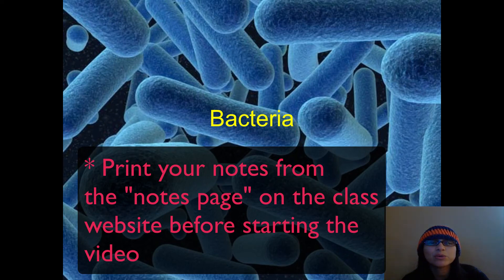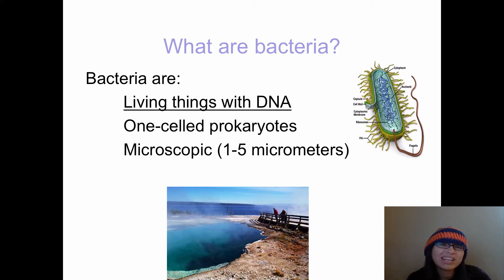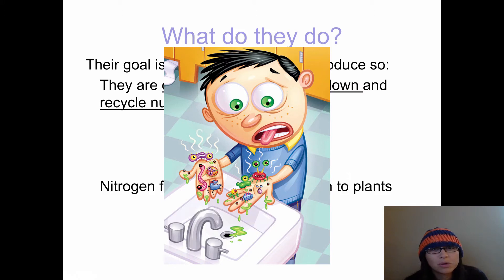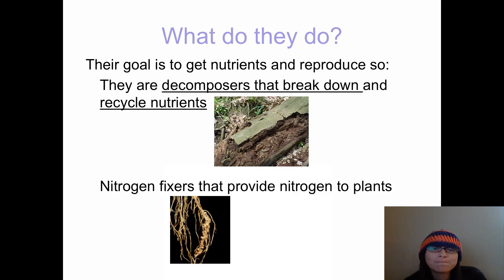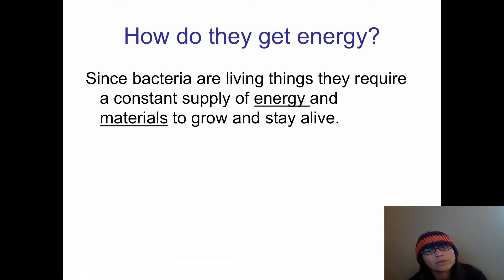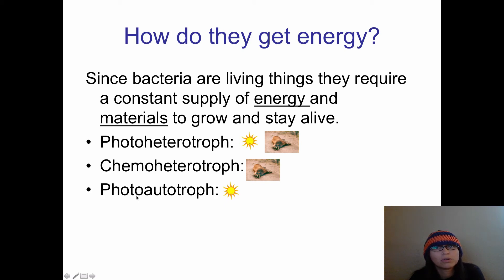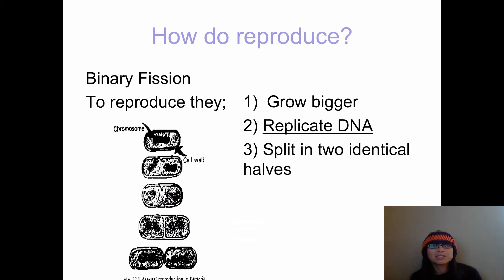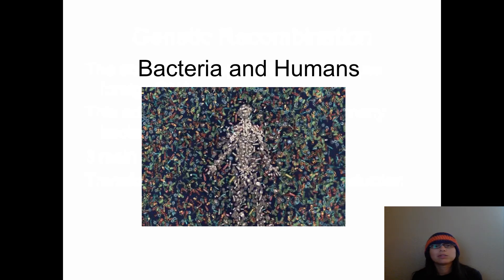Bacteria Basics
Review of what bacteria are, what they do and how they reproduce.